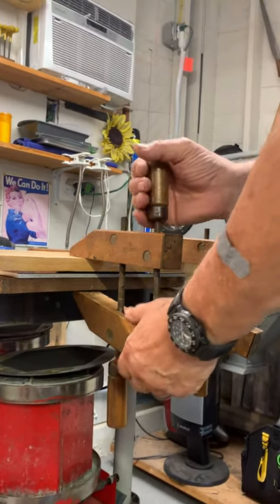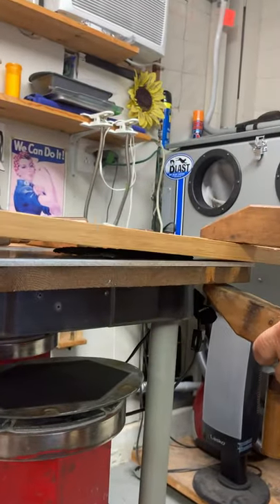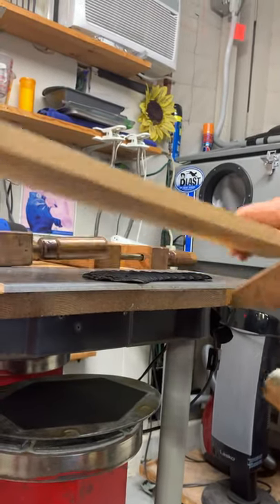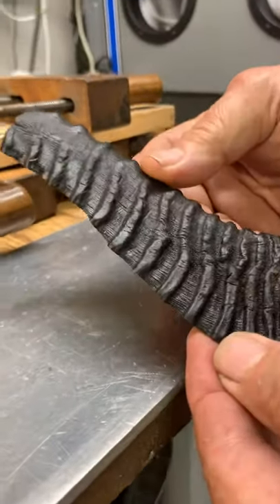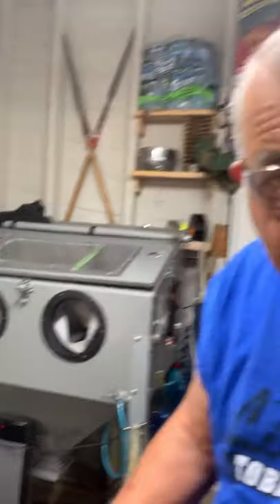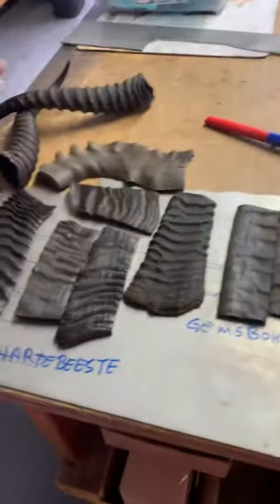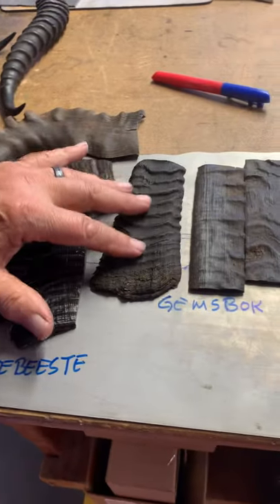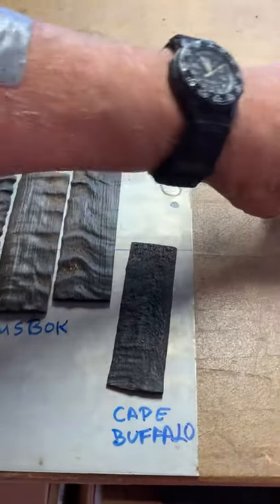Terzuola: part 2 of horn flattening.